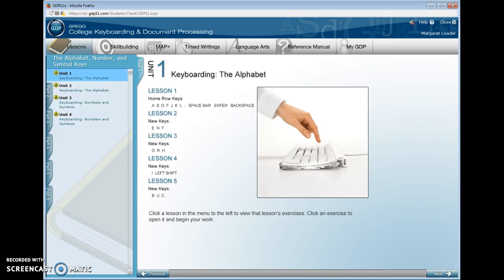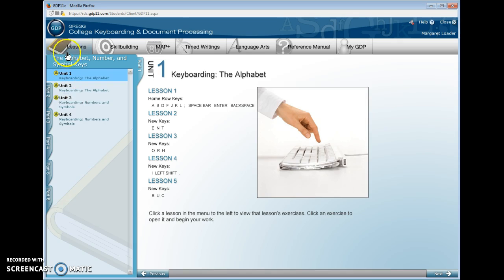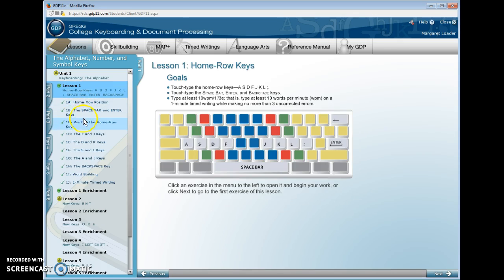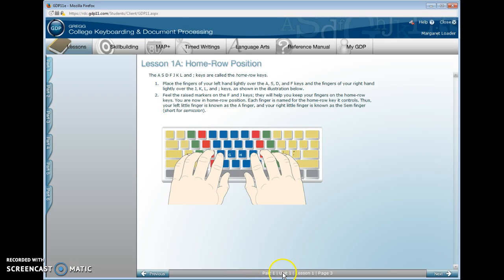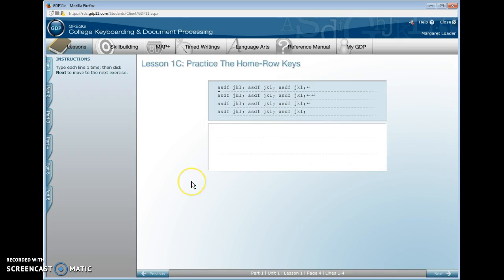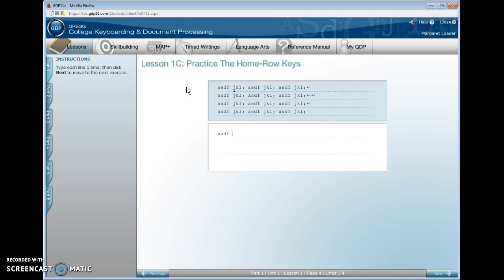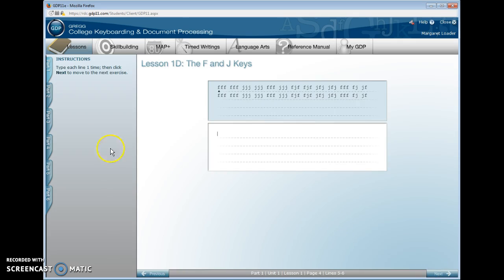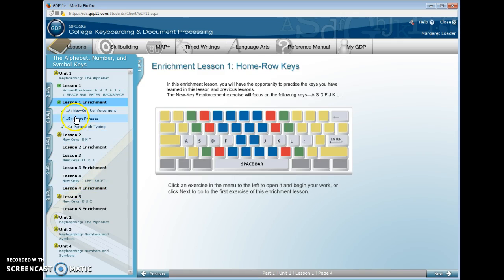GDP - Working Through a Lesson